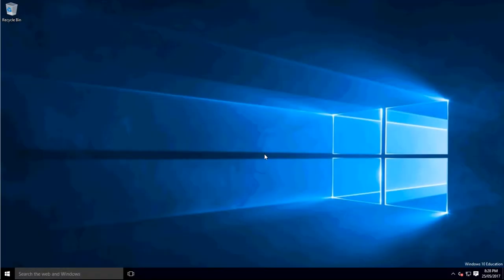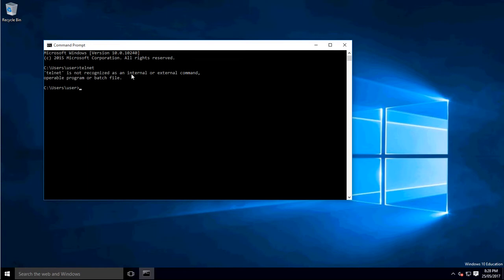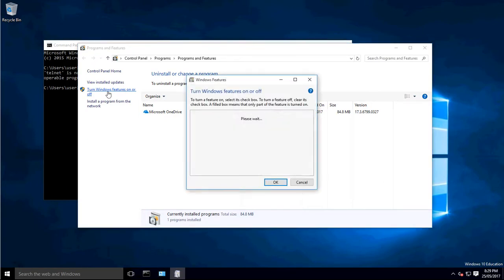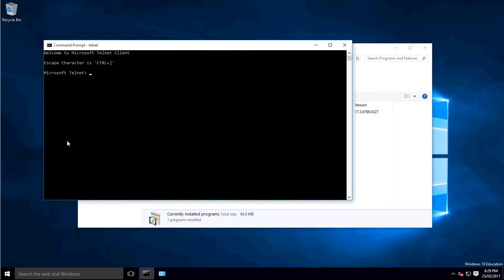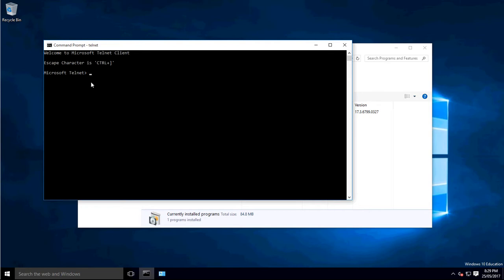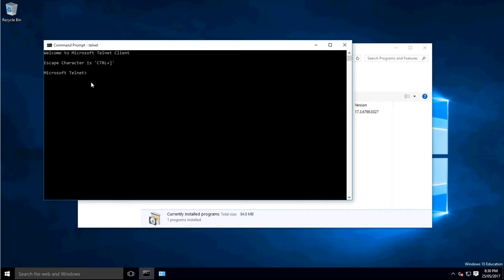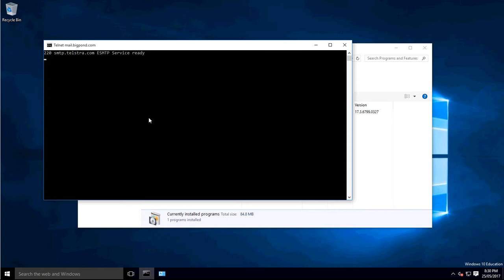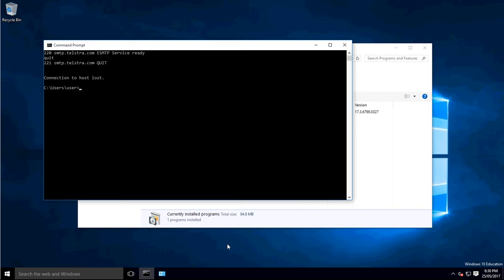How to install telnet on Windows 10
Installing Telnet on windows 10 is quite easy.

You go to Programs and Features, select Turn Windows Features off or on.

Then in this window tick the little box that says telnet.

Once it is installed you will be able to use the telnet commands inside of the command prompt